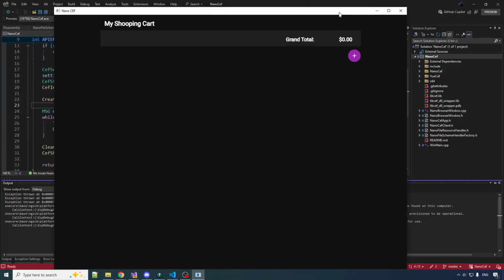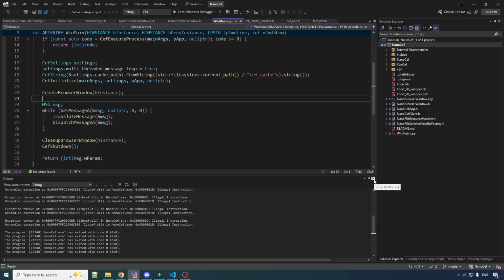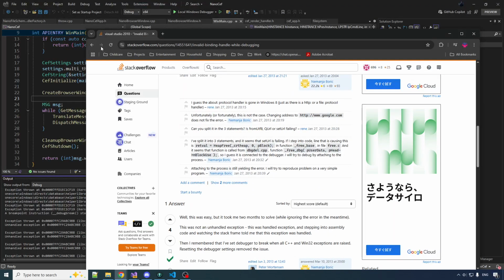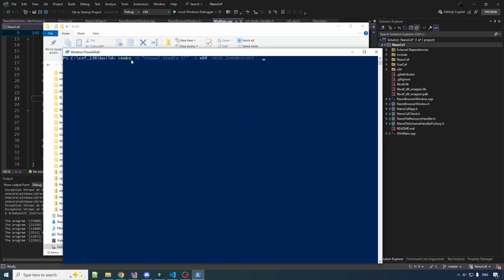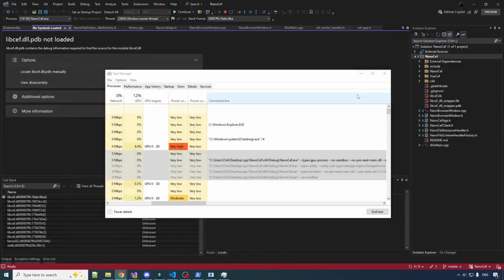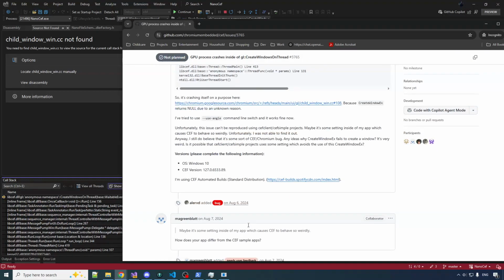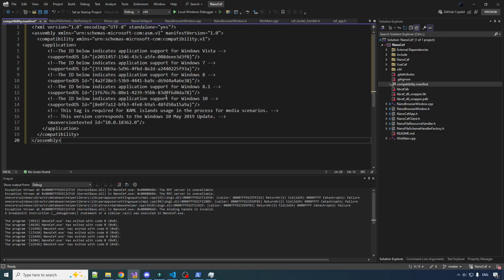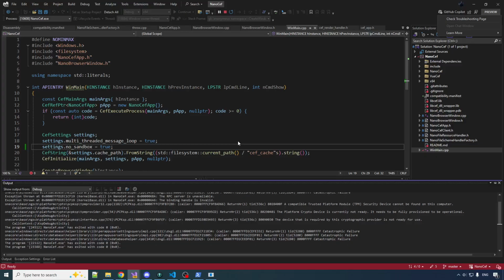C++ Nano CEF [3rd Party Debug Workshop]